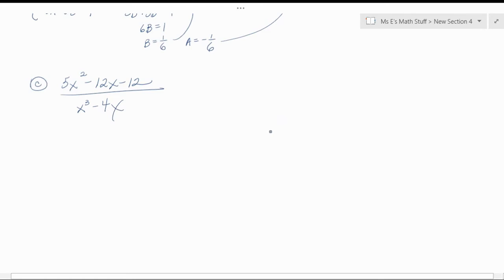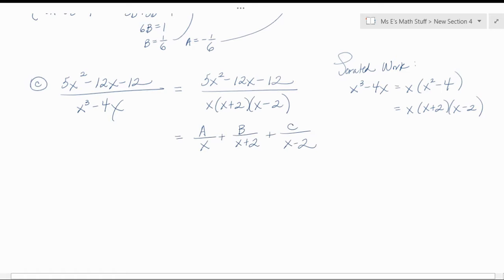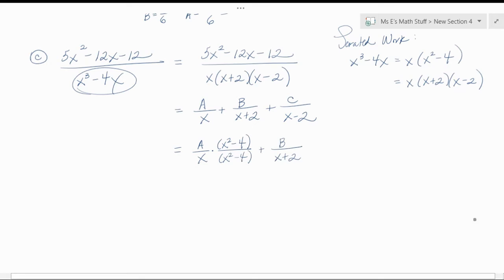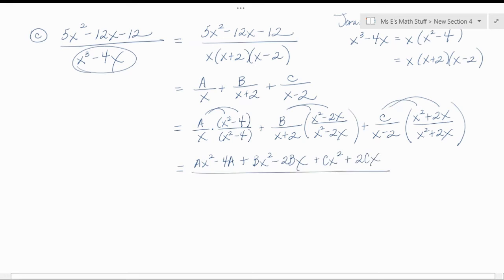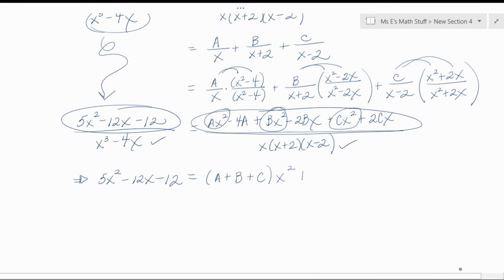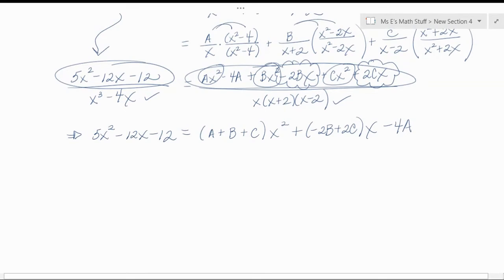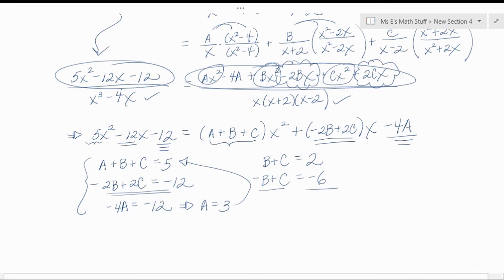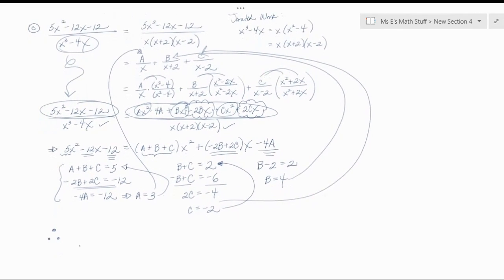APC 7.3 part 2 video 4 (7 min)